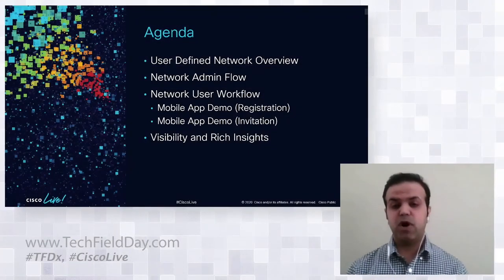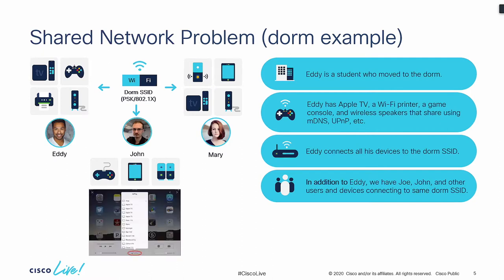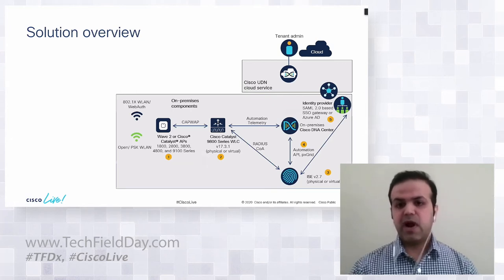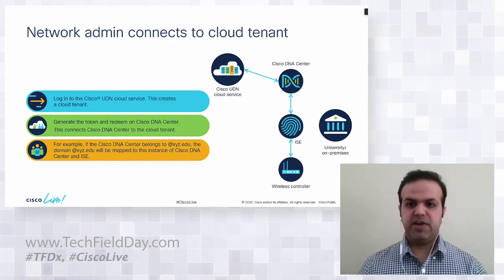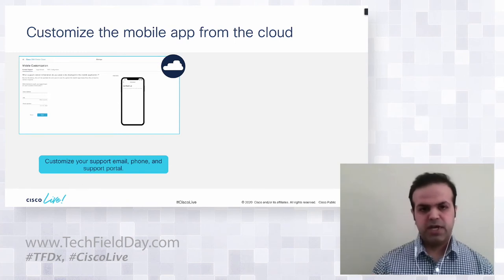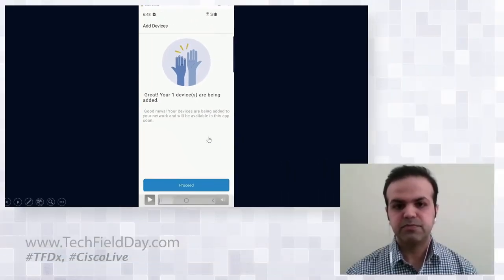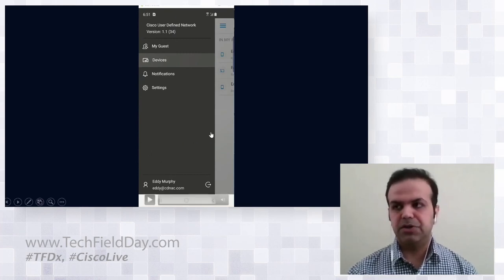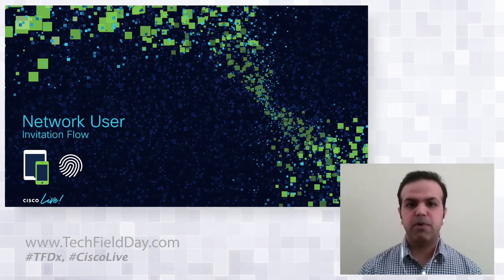User Defined Networks: Enabling Personal Network Experience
This session will cover a new innovation from Cisco - User Defined Networks, how it enables personal network experience in shared network environment, and how it works behind the scenes.